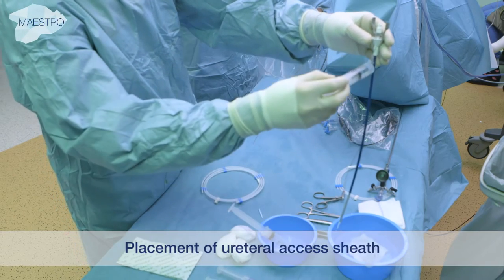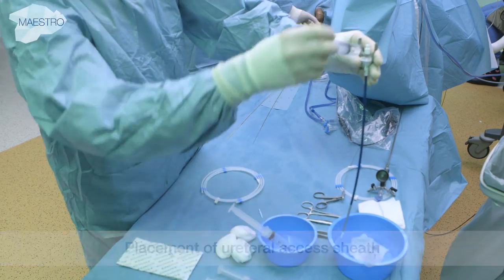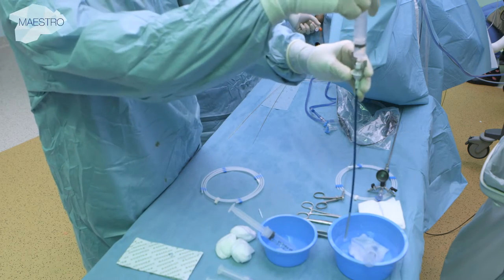Placement of ureteral access sheath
Part 6 of the Procedure "Flexible Ureteroscopy and Laser Dusting of 8 mm Kidney Stone"

Experience a New Level of Online Education!

MAESTRO stands for MAnagement in Endourological Stone TReatment Online and opens a new chapter in online education. Full-length videos allow you to follow the surgeon through a complete procedure, from cystoscopy to stone treatment and stent placement. You can also learn about the equipment which is used during stone surgery. This includes the handling as well as clinical application. Our goal is to make stone surgery accessible to everyone by providing users with expert guidance. We also want to share the opportunities presented by new surgical approaches.

There are several different approaches to perform stone surgery. Depending on indication and stone location the medical staff chooses between semi-rigid ureteroscopy, flexible ureteroscopy, and percutaneous surgery. These procedures are described step-by-step in the videos below.
Flexible ureteroscopy and laser lithotripsy in ureter of an obstructing stone

Stone management is a complex and wide-ranging application field. Approaches such as flexible ureteroscopy or percutaneous surgery require a wide range of equipment. The following videos highlight the devices which are required for stone surgery.